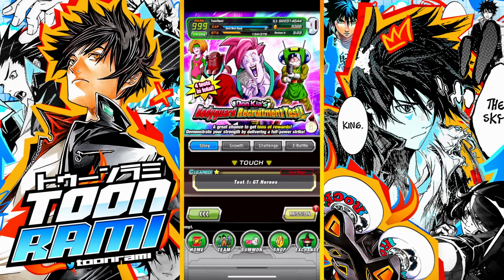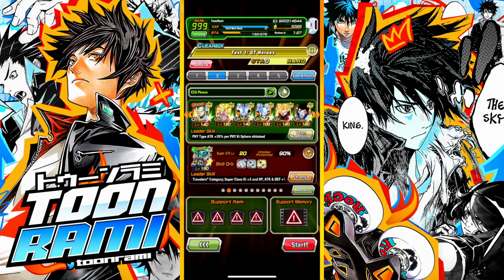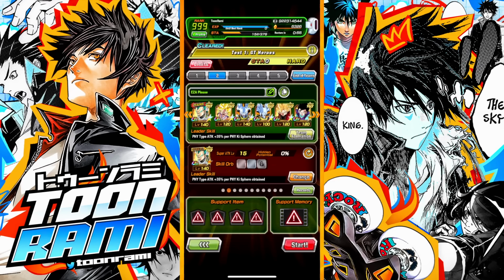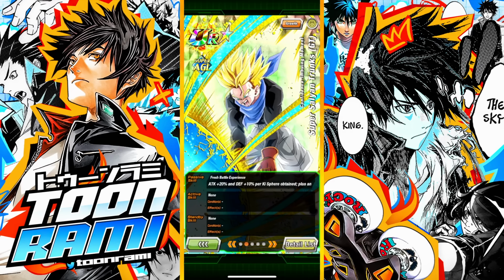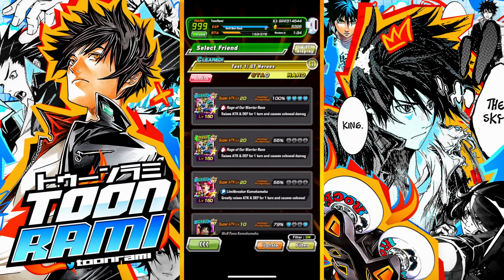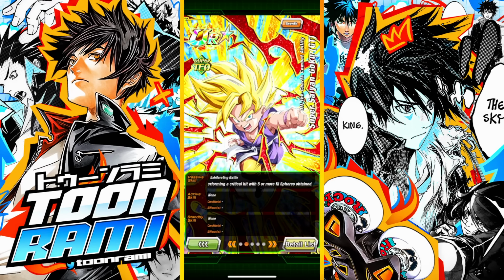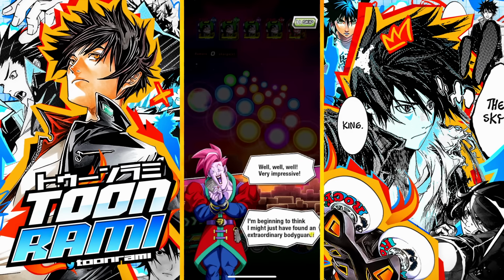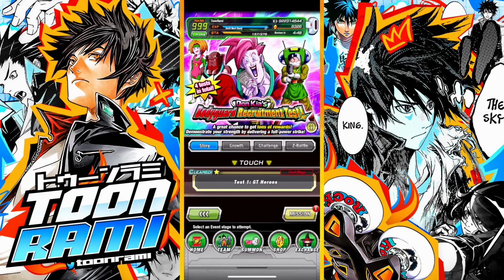HOW TO BEAT DON KIA'S BODYGUARD RECRUITMENT TEST w/ GT HEROES All Missions Clear | DBZ Dokkan Battle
Video Title: HOW TO BEAT DON KIA'S BODYGUARD RECRUITMENT TEST w/ GT HEROES All Missions Clear | DBZ Dokkan Battle

Sources:
Dokkan API